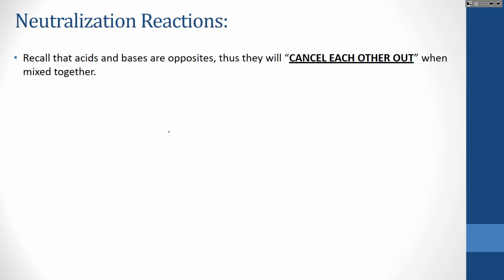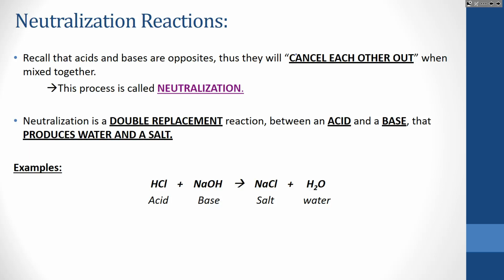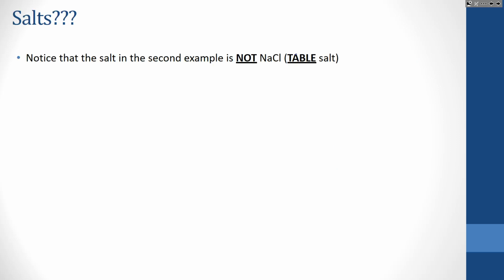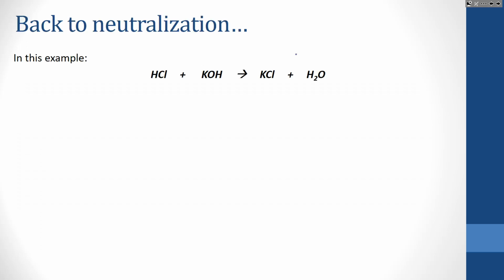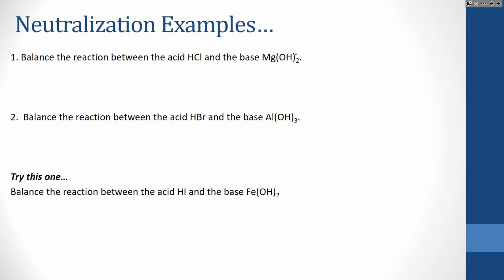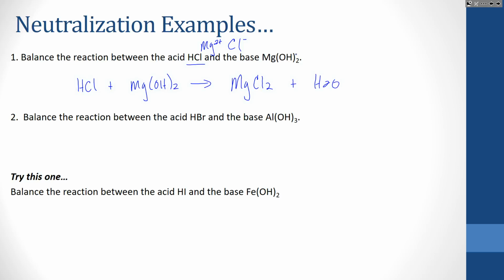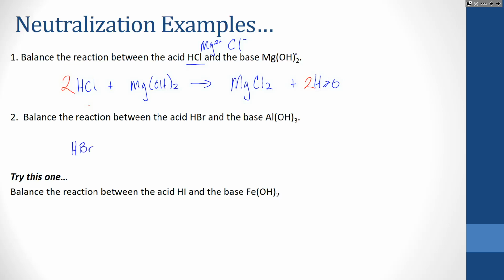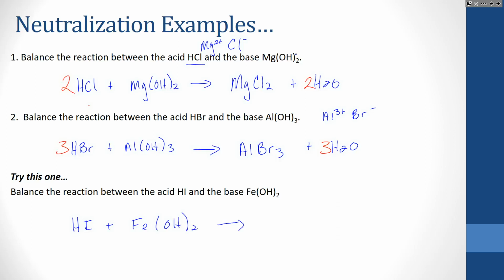SC20F Chemistry Lesson 8 Neutralization Reactions